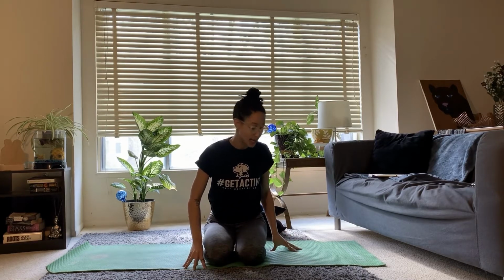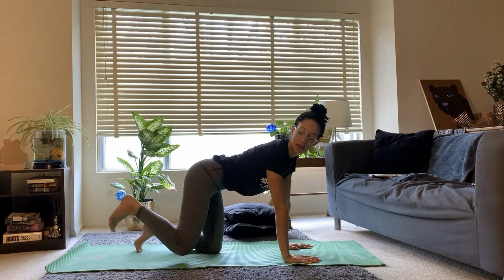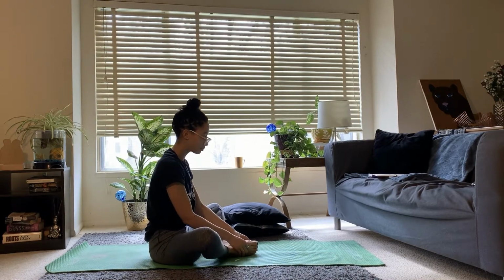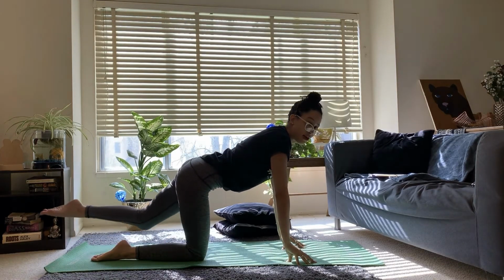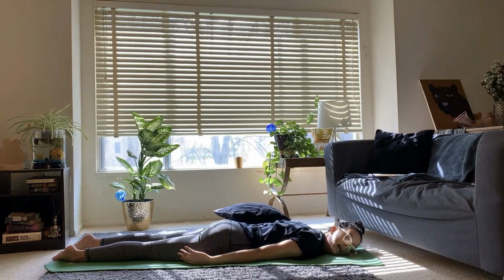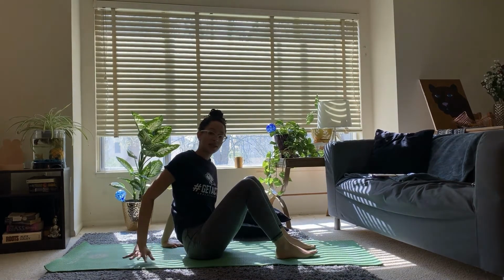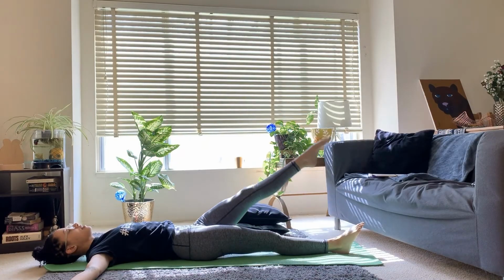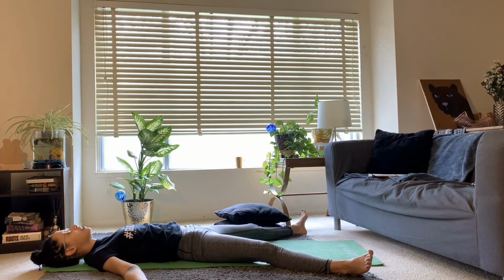Yoga with Erica - 11am - Sunday, April 12th